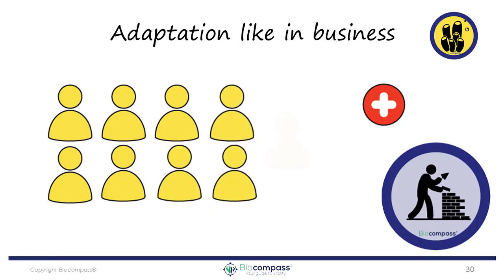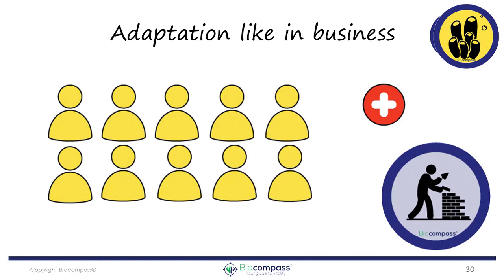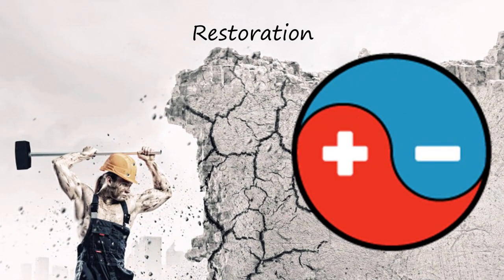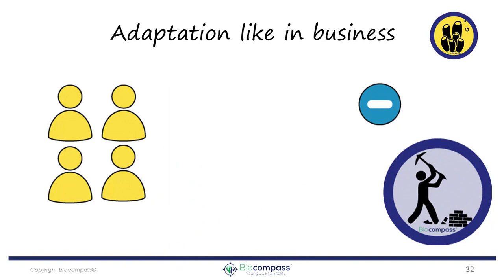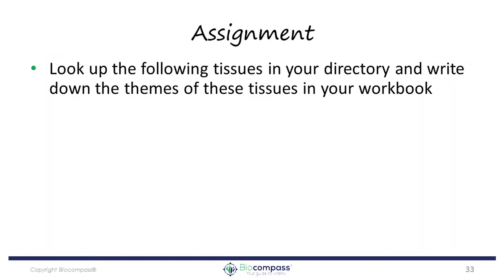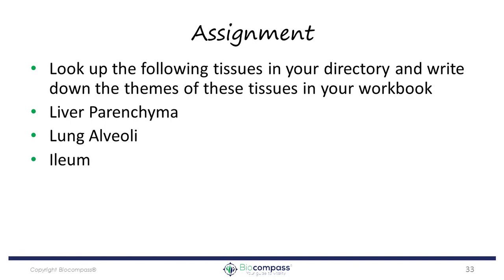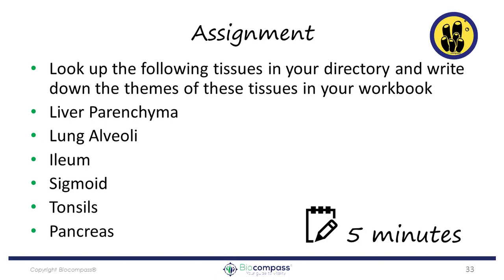BioCompass® | Unlocking the Secrets of Sponge Brain Tissue - From Adaptation to Regeneration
BioCompass® | Unlocking the Secrets of Sponge Brain Tissue - From Adaptation to Regeneration | Must-Watch Explanation!
Explore the fascinating process of mind-body adaptation and regeneration. Discover how the body reacts to triggers, creates extra cells, and returns to balance.

The transcript discusses the process of adaptation to regeneration in sponge brain tissue, highlighting how the body copes with challenges by increasing cells and function. This process, likened to building a wall, involves creating extra tissues and cells to tackle issues such as food intake, speed, digestion, and water retention. The body's biocompass in the brainstem drives this adaptation, leading to extra tissues and functions until the problem is solved. Once resolved, the body enters the regeneration phase, breaking down the extra cells and returning to the original state. This cycle of adaptation and regeneration mirrors the dynamics of a business adjusting to workload changes. Through cell multiplication and natural decay, the body restores balance and efficiency. The transcript encourages viewers to explore the themes of various tissues and reflect on their own body's adaptive and regenerative processes. It underscores the intertwined nature of mind-body connection and the intricate mechanisms guiding biological responses.

1) Comment with your biggest insight from this video. You will greatly inspire other people with your comments

3) Give a thumbs up when you like it and comment why you liked it, so I can make more of that.

Chapter 1 - 00:00:00: Let's take a look at the sponge tissue
Chapter 2 - 00:00:16: Process from adaptation to regeneration
Chapter 3 - 00:00:29: Coping with sponge brain tissue
Chapter 4 - 00:00:48: Building a metaphorical wall
Chapter 5 - 00:01:15: Need for faster reactions
Chapter 6 - 00:01:47: Digestive fluid production
Chapter 7 - 00:02:09: Preventing water loss
Chapter 8 - 00:02:36: The body storing water
Chapter 9 - 00:03:00: Creating more tissues and cells
Chapter 10 - 00:03:29: Business analogy of workload
Chapter 11 - 00:04:18: Regeneration for problem solving
Chapter 12 - 00:04:44: Return to original state
Chapter 13 - 00:05:00: Cell multiplication in adaptation
Chapter 14 - 00:05:28: Decrease of extra cells
Chapter 15 - 00:05:46: New cells in regeneration phase
Chapter 16 - 00:06:21: Assignment: Identify different tissues